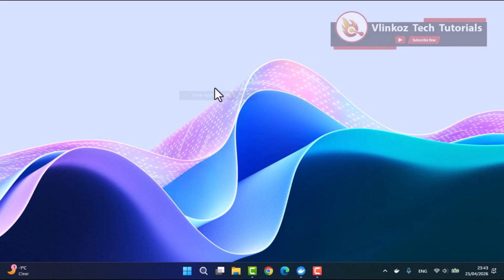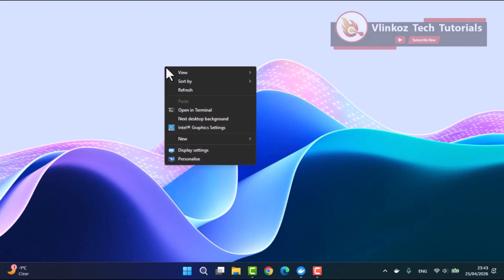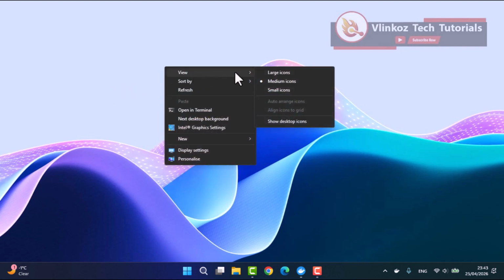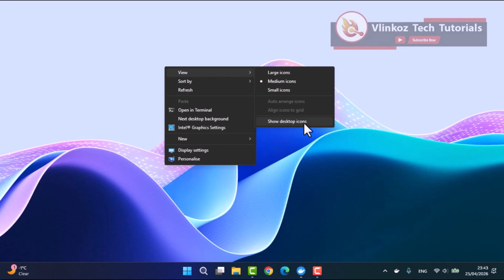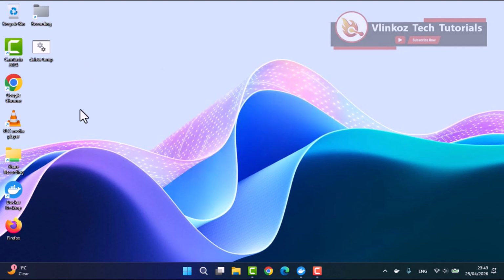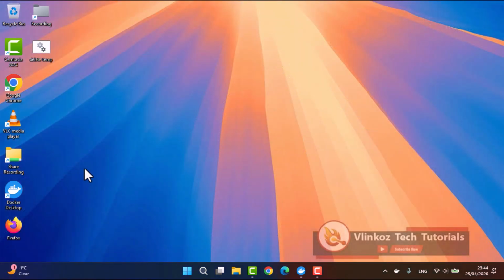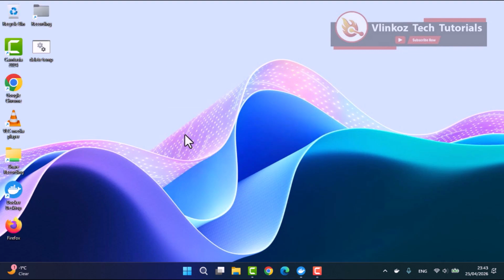How To Fix Desktop Icons Not Showing Windows 11 Show Desktop Icons Fix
Desktop icons disappeared on Windows 11? This quick tutorial will show you exactly how to fix desktop icons not showing up. Learn the simple steps to reveal your hidden icons and get your desktop back to normal. Follow along to resolve this common Windows 11 issue quickly and easily.

⏱️ Timestamps ⏱️
00:00 Intro
00:15 Steps
00:53 Outro